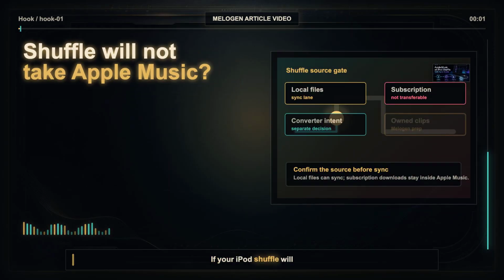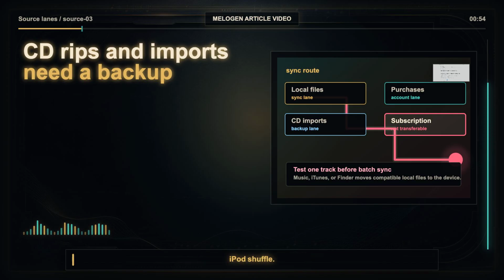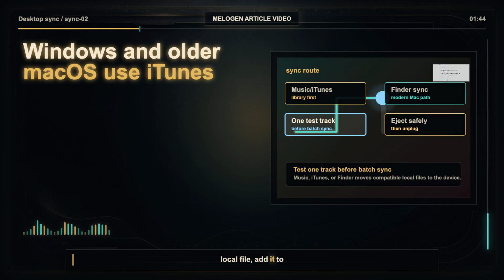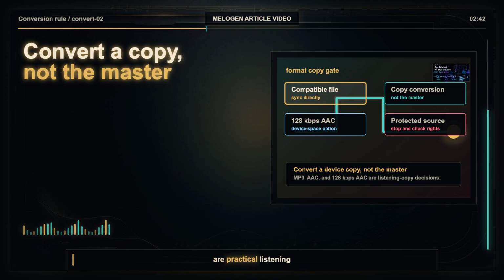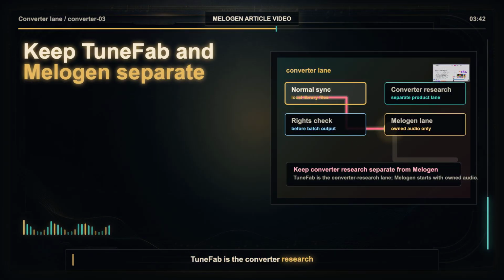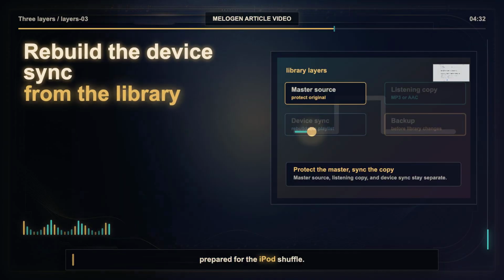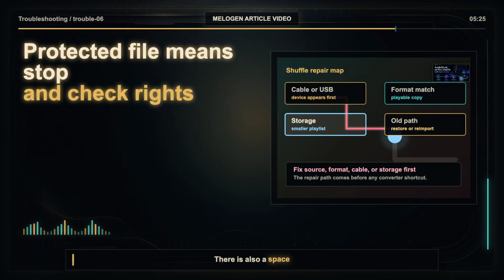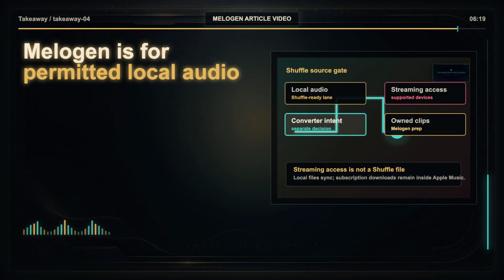How to Use Apple Music on iPod Shuffle Safely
How to Use Apple Music on iPod Shuffle Safely - a practical Melogen AI video guide for Apple Music on iPod Shuffle.
Learn what works on iPod Shuffle, why Apple Music streams do not sync directly, and how to prepare owned local audio safely.

What you will learn:
- The core idea behind Apple Music on iPod Shuffle
- How to avoid the most common notation and playback mistakes
- When to use MusicXML, MIDI, or Melogen AI tools in a real workflow

Chapters:
00:00 Check the source first
00:12 Why iPod Shuffle is not a streaming device
00:30 Local files purchases CD imports and subscriptions
01:24 How to sync with Music iTunes or Finder
02:09 Convert copies only when needed
02:54 Apple Music converter intent is separate
03:33 Where Melogen Music Trimmer fits
04:10 Master source listening copy and device sync
04:37 Common Shuffle sync problems
05:31 128 kbps AAC space option
05:49 Practical source-first takeaway
06:25 Official Melogen AI channel close

Melogen AI brings together practical music tools and AI music models for musicians, educators, and creators.